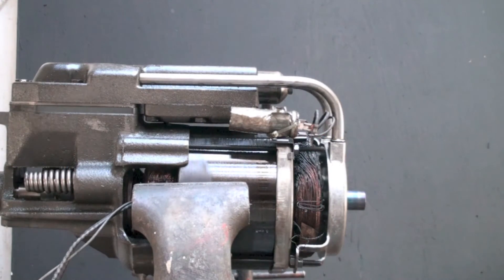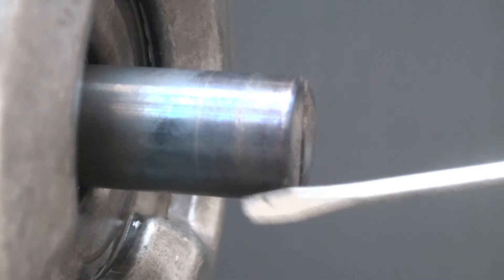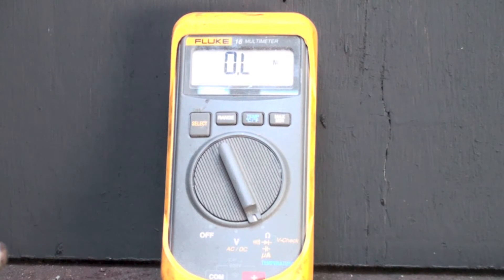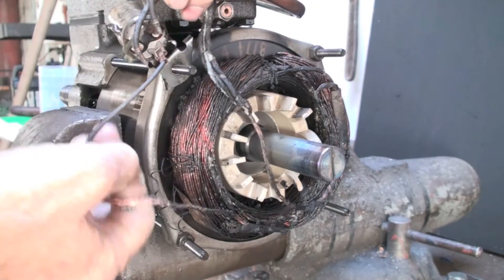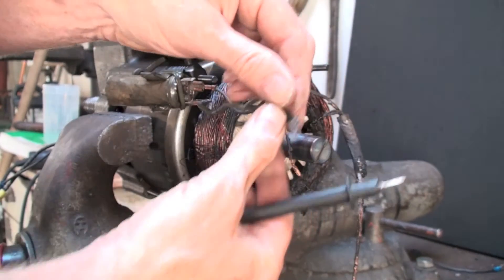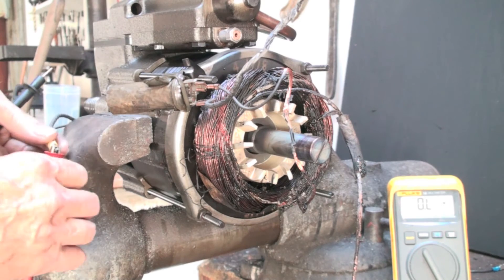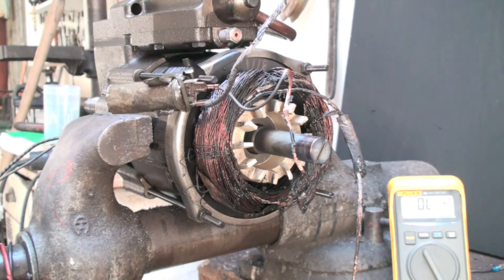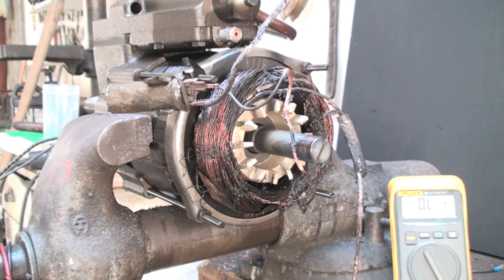Burned out compressor exam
This compressor was tested to destruction in the last video.  Here I take it apart to see exactly how it failed.